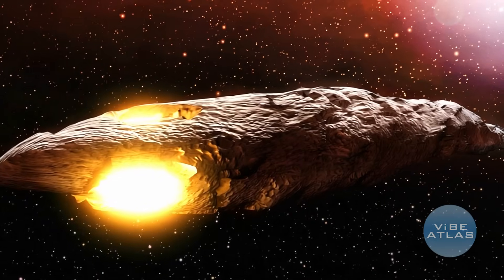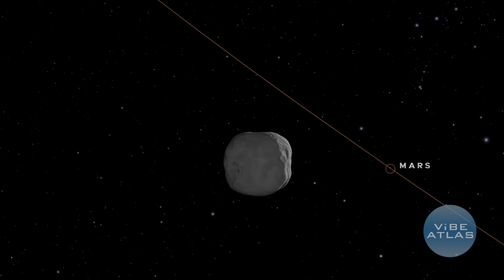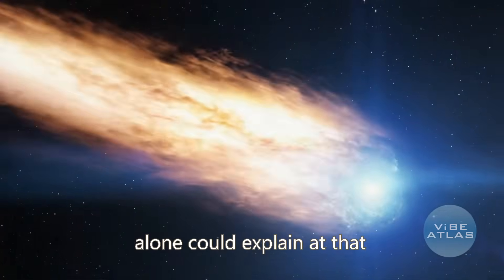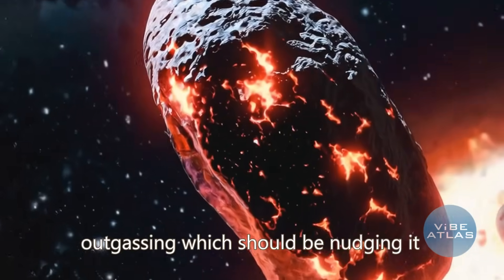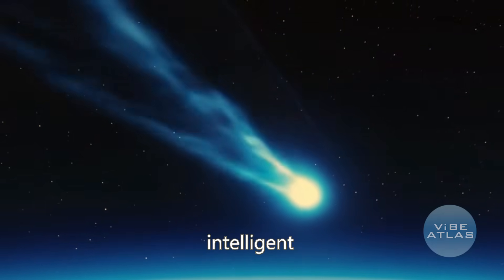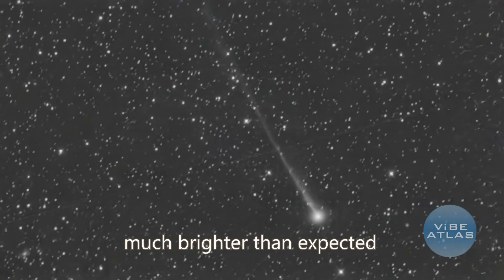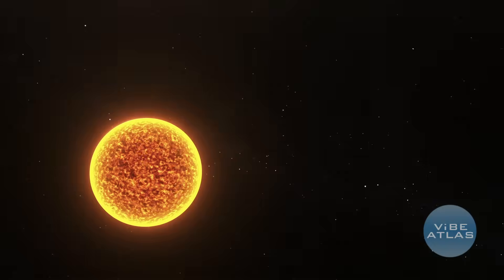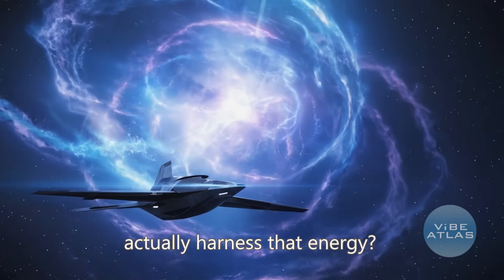NEW 3I ATLAS Updates - Slowing Down And Changing Colour With Headlights?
3i Atlas Update Reveals It's Changing Colour As It Passes Mars And Has A Glow Like Headlights! Is 3I/Atlas an alien spaceship? Could it be hit by a mega solar storm? as we unpack NASA’s strange findings.

Drop your theory in the comments: natural object, alien tech, or hoax?